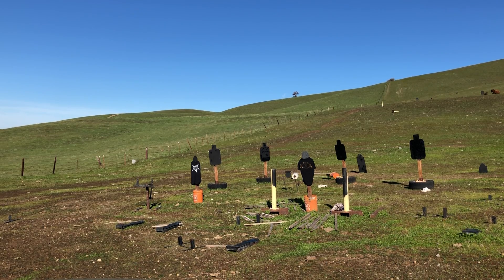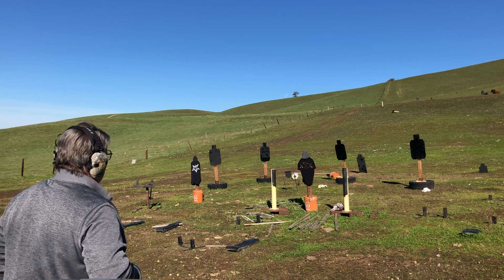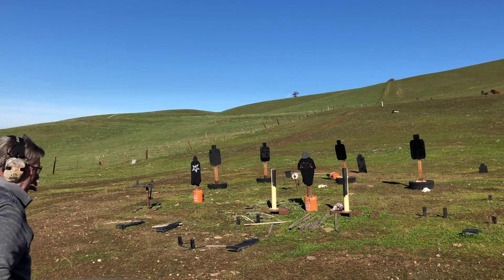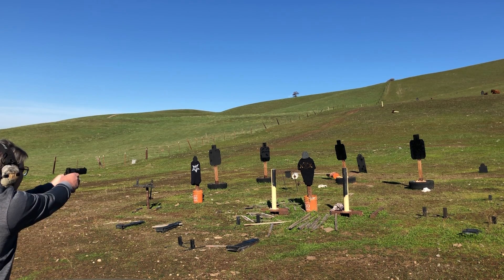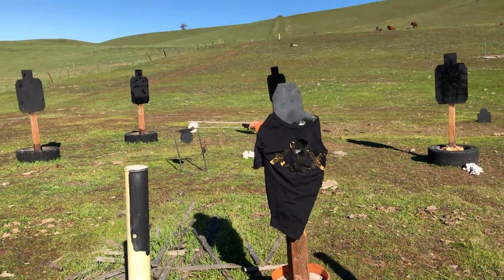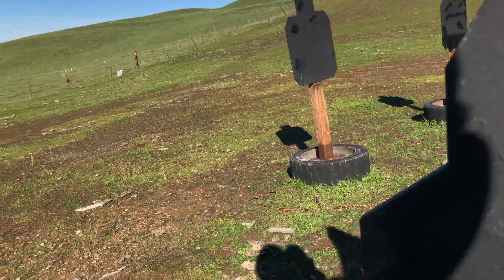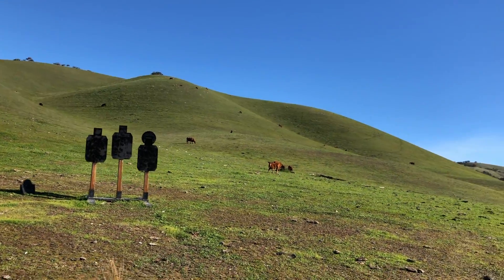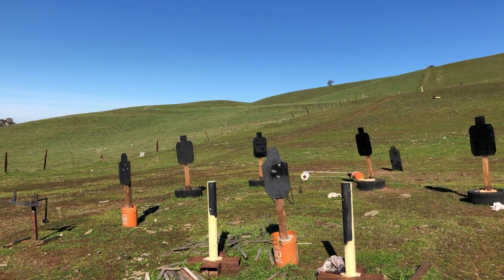Guns Unlimited Firearms Training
Drills on steel shirts.  One target to the other and getting good bullet placement.